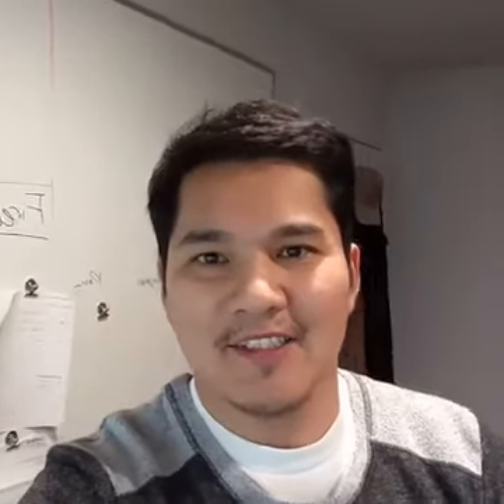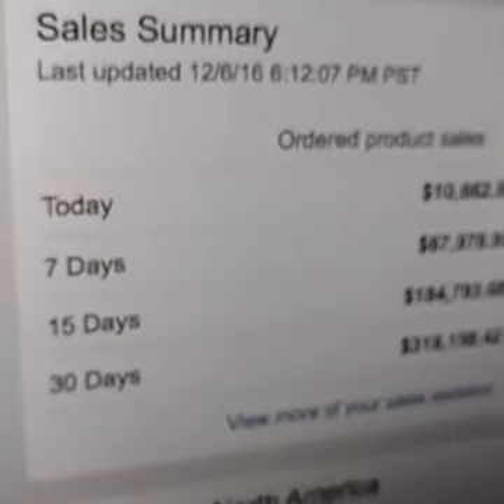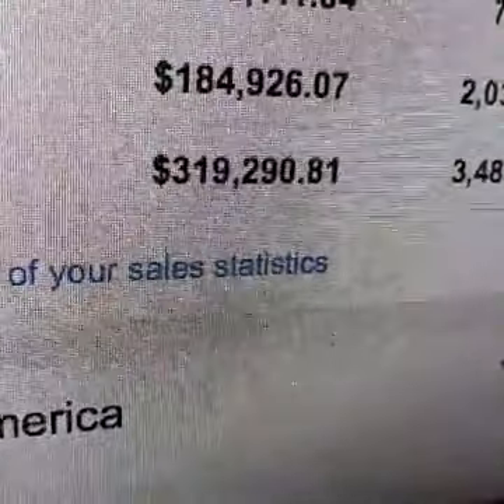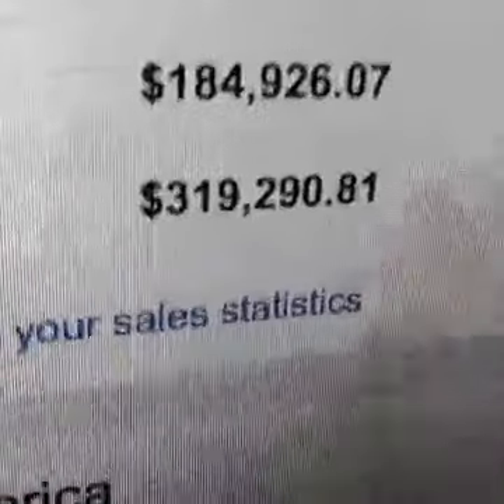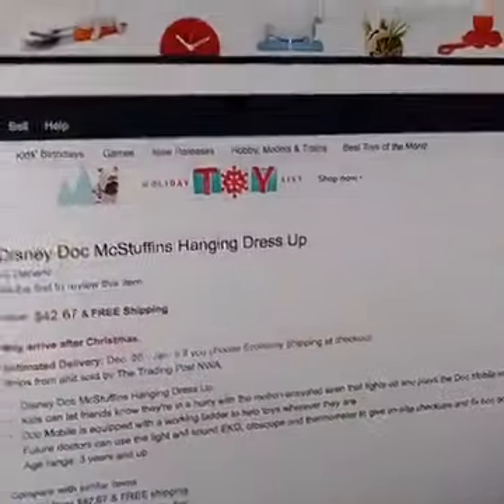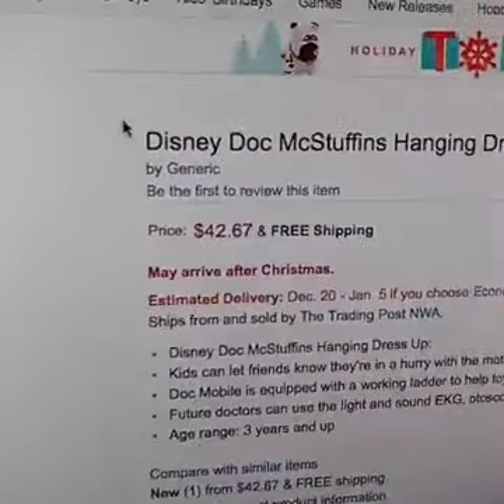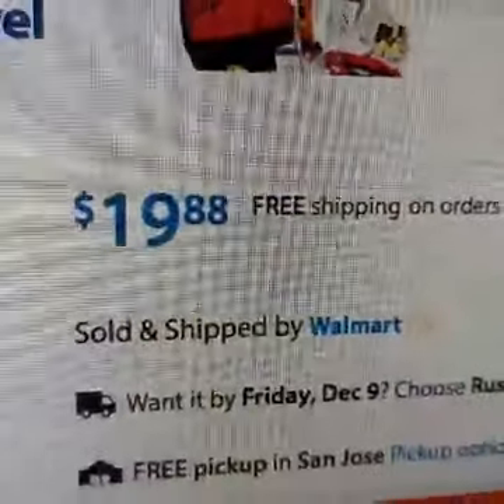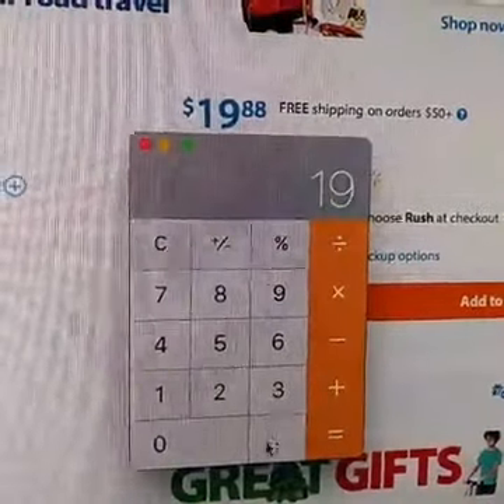Over $10,000 on Amazon in 1 day Drop Shipping